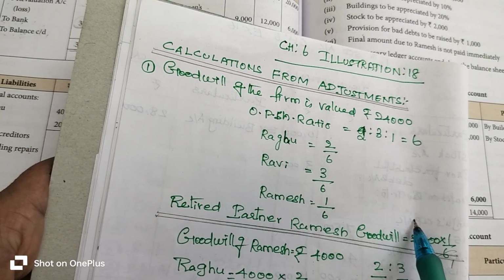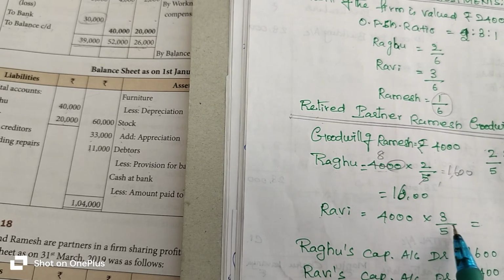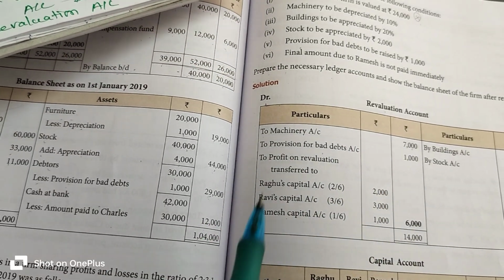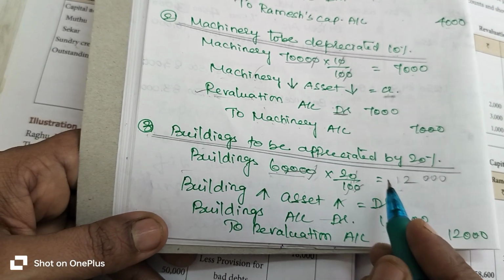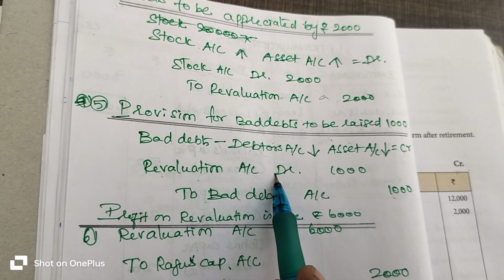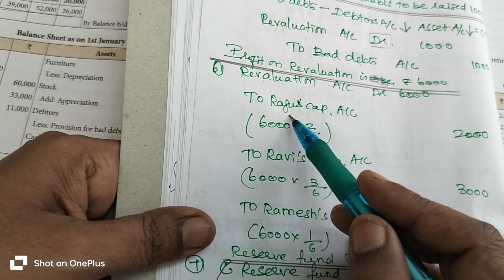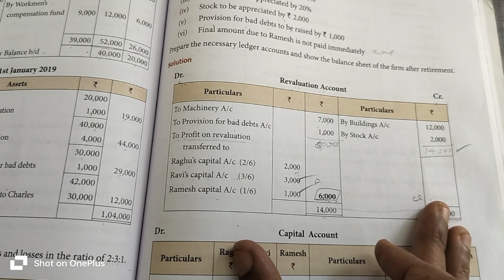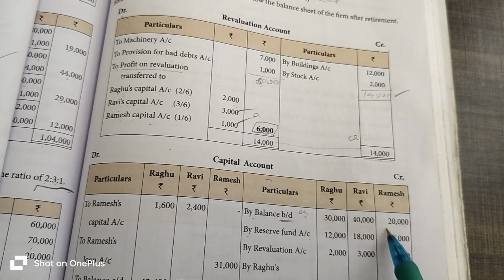12TH STD ACCOUNTANCY CHAPTER: 6 RETIREMENT AND DEATH OF A PARTNER ILLUSTRATION SUM NO:18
12TH STD ACCOUNTANCY CHAPTER: 6 RETIREMENT AND DEATH OF A PARTNER ILLUSTRATION SUM NO:18